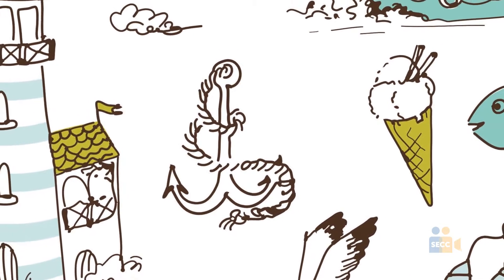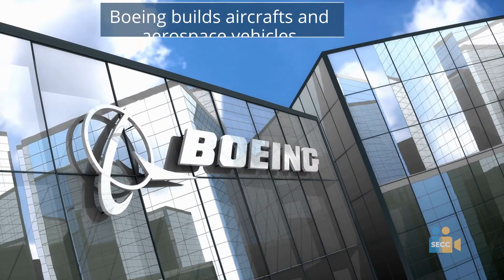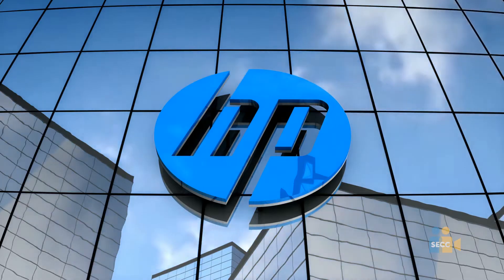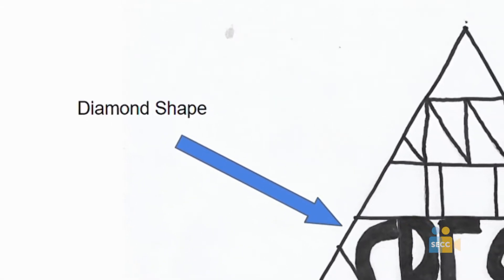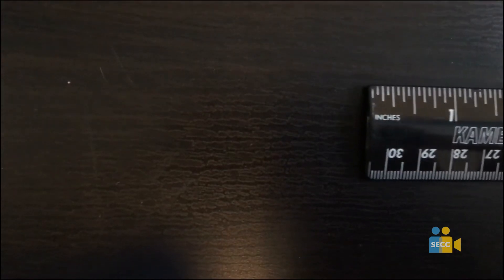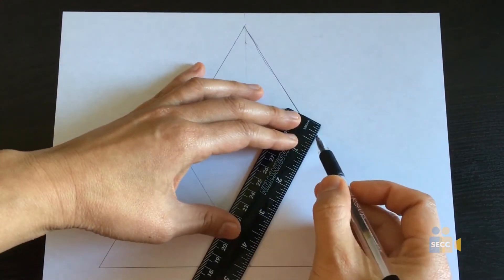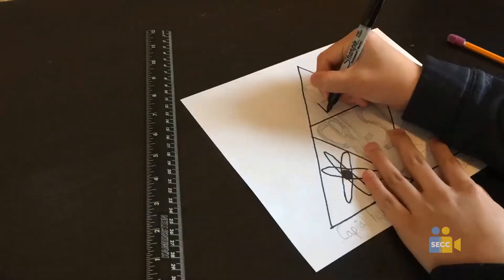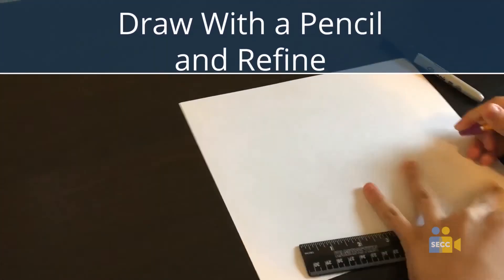SEVA 2021: Instructional 4-6 SEVA Award - How to Design a Logo by Hand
Award Status: SEVA Award
Category: Instructional
Grade Level: 4-6
Program Title: How to Design a Logo by Hand
Producer(s): Matthew Ho
School: Stone Lake Elementary School
School District: Elk Grove USD

Defining 2020:
The STEM club was supposed to be in person, but because of COVID-19, we could not do that. I was not able to record shots in school with more people in the club.

Educational Message:
For my school's S.T.E.M. club, I was asked to design a logo by hand. I wasn't sure on how to do it, so I would like to help others know how to start.